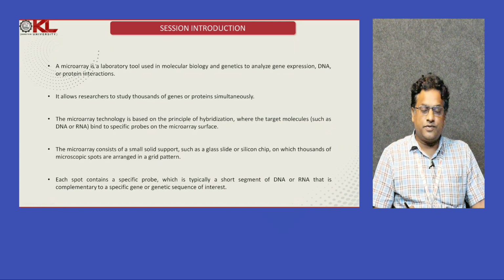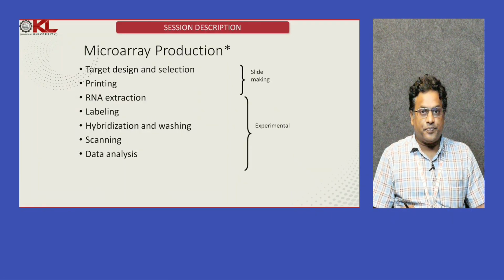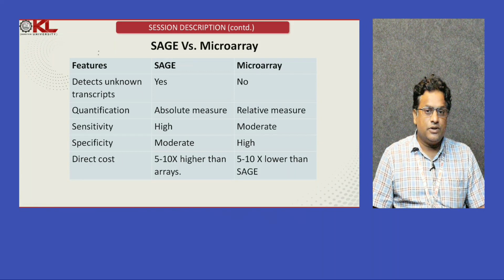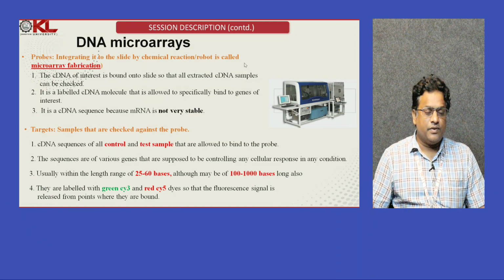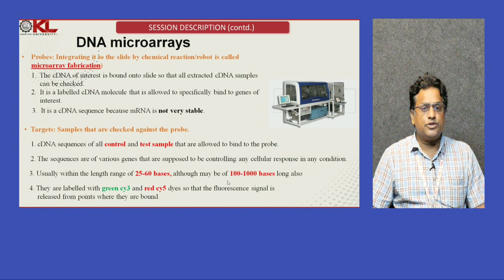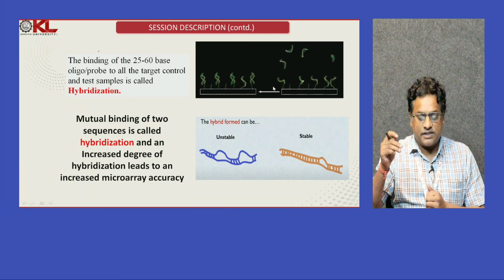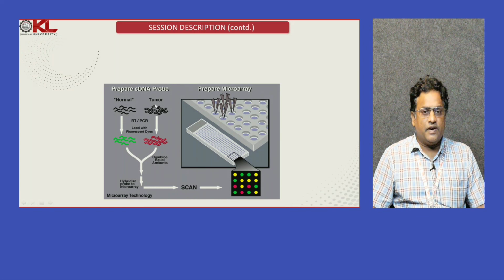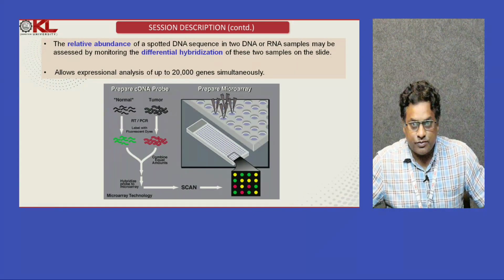ABI_INTRODUCTION TO MICROARRAYS